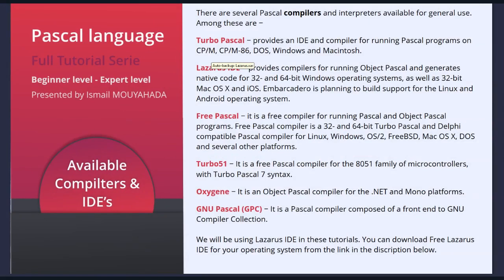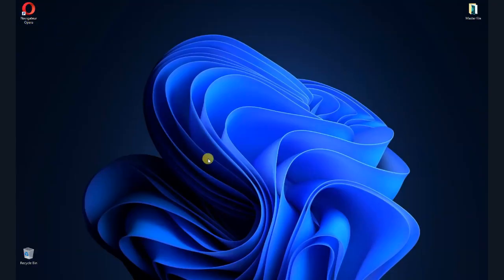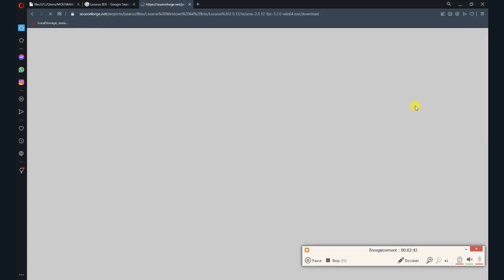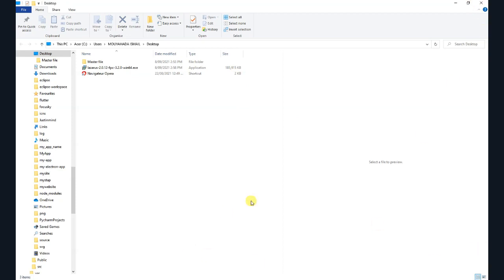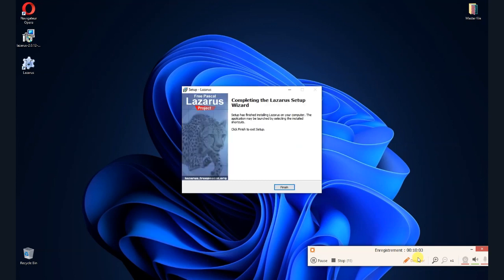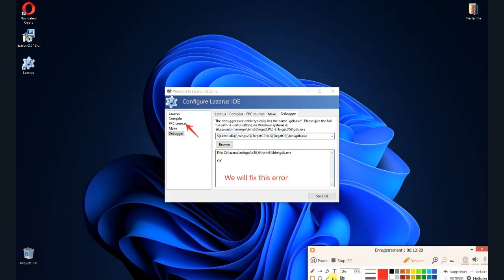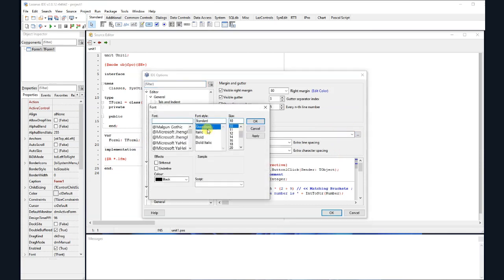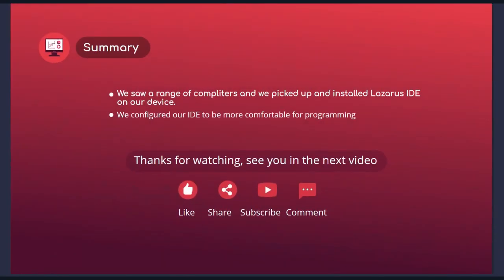02# Install and Configure IDE for Pascal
There are several Pascal compilers and interpreters available for general use. Among these are :

*IMPORTANT : in this video we fix the problem of FPC Sources bug. click this to jump into that session 7:40